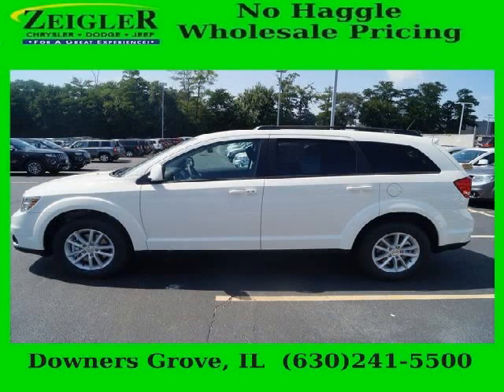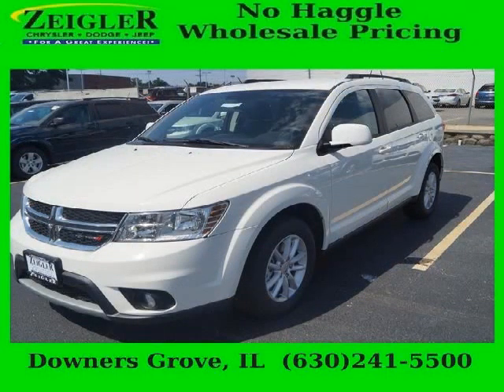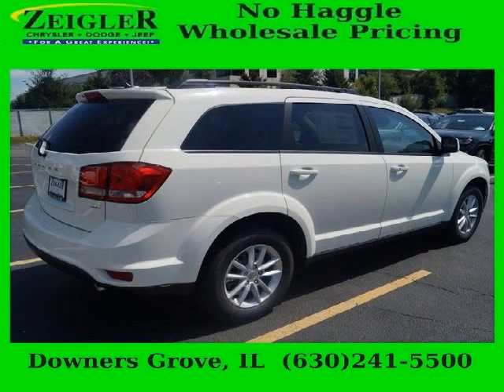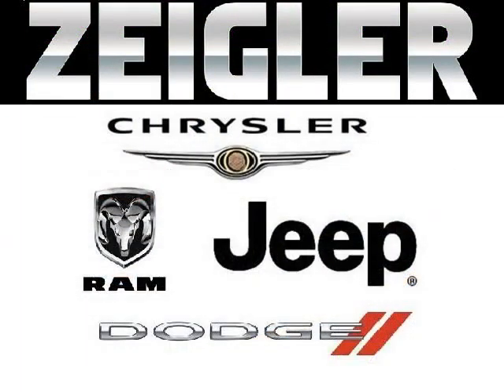2014 Dodge Journey Elmhurst Illinois